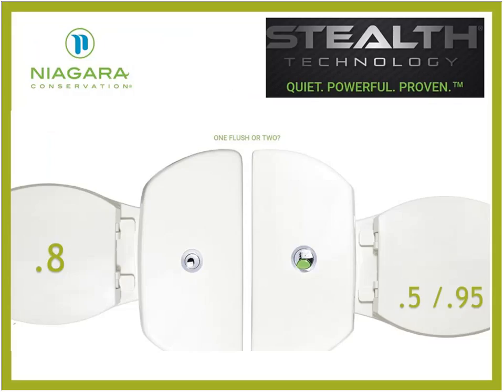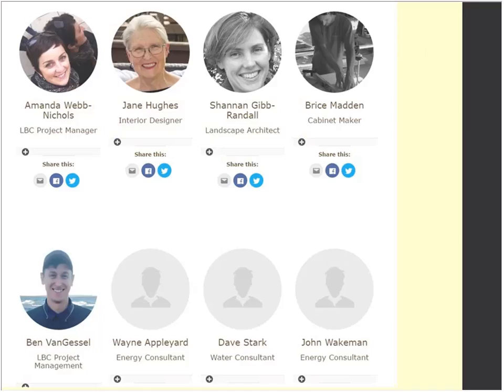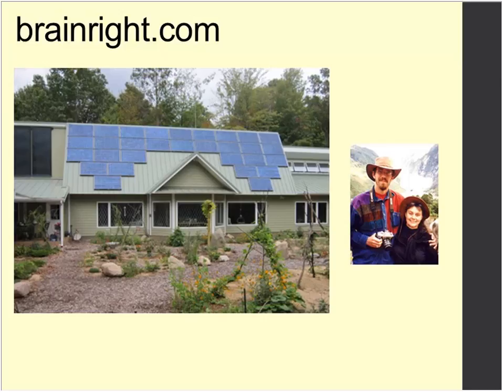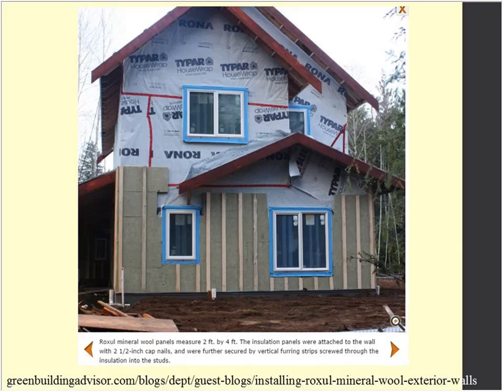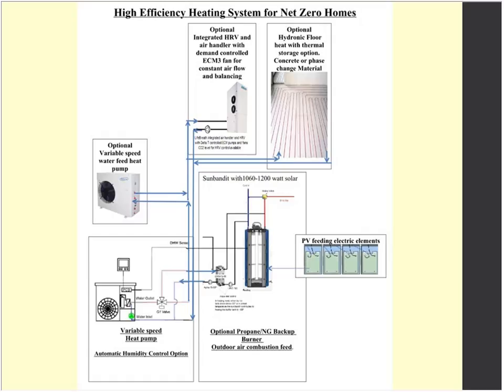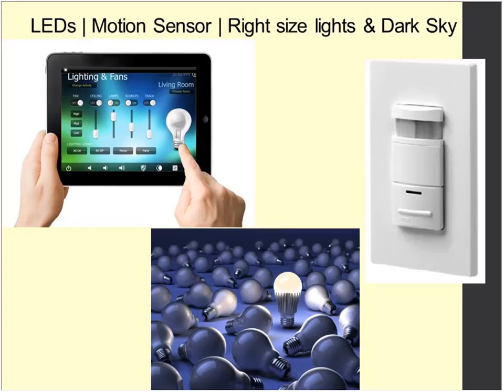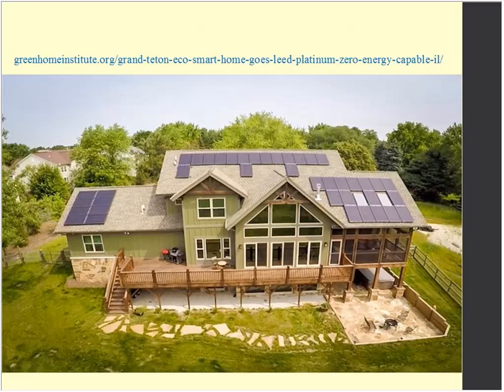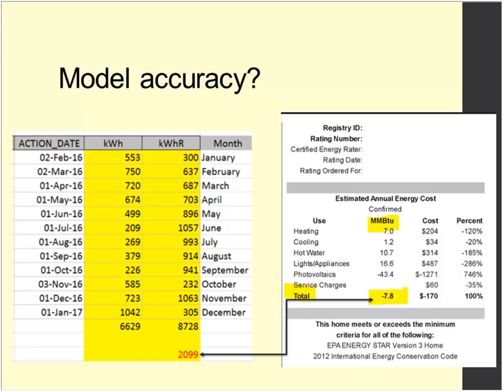Basics of Designing + Rebuilding the no utility bill home Free CE Webinar 20170208 1704 1 1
Join us as we discuss the basics to design, construction or renovate a home achieving to energy utility bill. Throughout the session, we use real projects that have achieved or are on track to have, no utility costs over the course of the year and to highlight the strategies they used to get there.

Lessons Learned

- Know the basic programs that require no utility bill or being ready to go zero.
- Articulate the fundamentals of zero energy design.
- Know where to go to get more information to implement this in your own project.
- Be inspired to know this type of design or (Re) Build is possible.

GBCI
AIA(HSW)
NARI Green
Certified Green Professional (CGP)
AIBD

Instructor

Brett Little, LFA, LEED APH, Certified GreenHome Professional A graduate of the Aquinas College Sustainable Business Bachelors Program, Brett is the Executive Director of the GreenHome Institute and is helping homeowners, builders, architects, and developers find more sustainable and healthier ways to build BETTER. Brett sits on the board of the USGBC - West Michigan chapter and is a co-facilitator of the Living Future Collaborative: Great Lakes. Brett loves supporting the local economy, kayaking, microbreweries, public transportation, board games and living the West MI Dream.

Take your continuing education quiz here and grab more resources as well